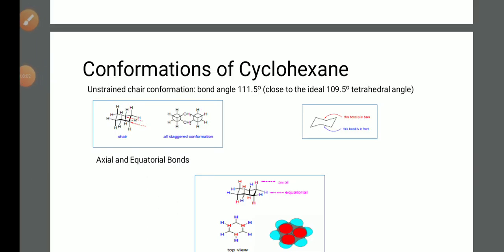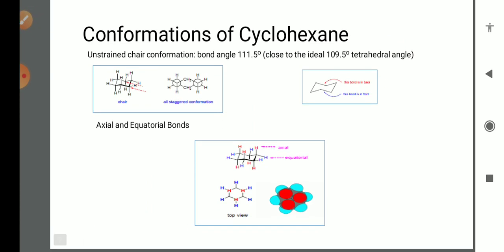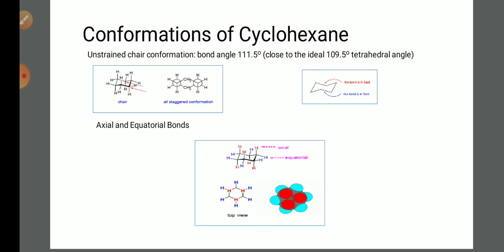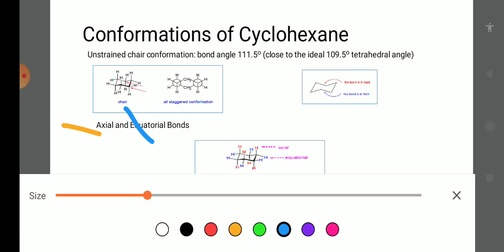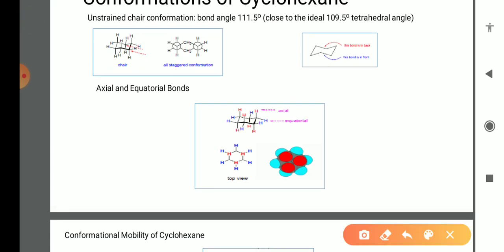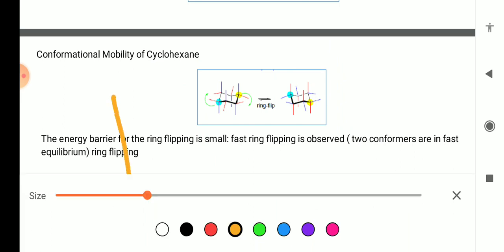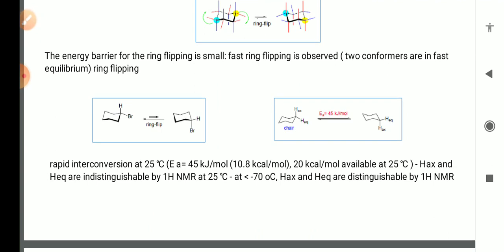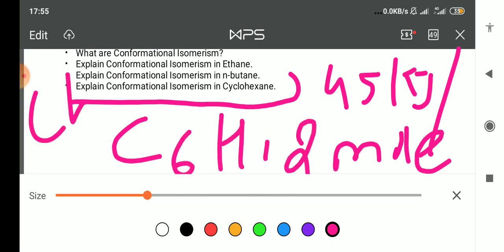Confirmation of cyclohexane